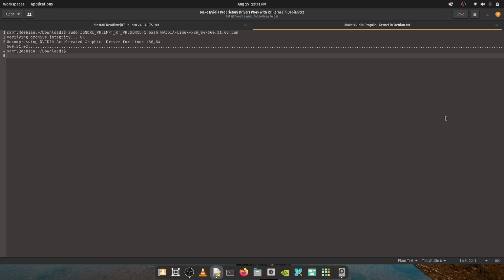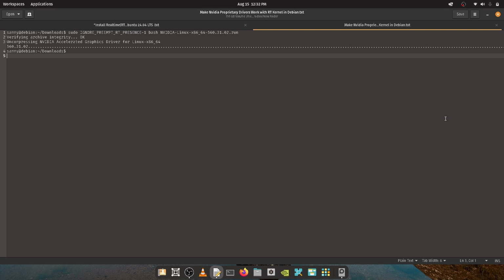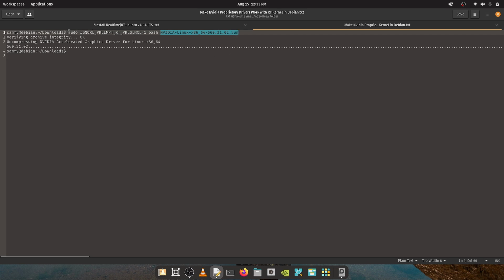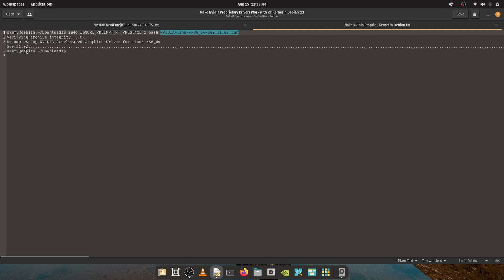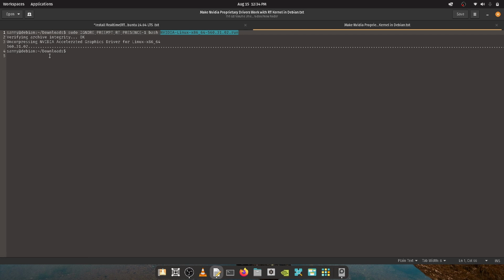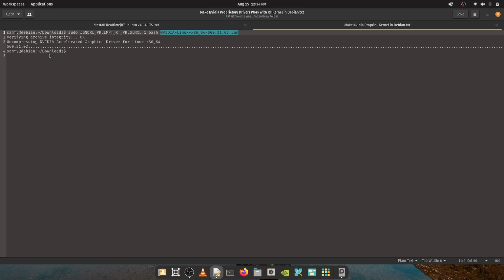Make Nvidia Proprietary Drivers Work with RT Kernel in Ubuntu or Debian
1) IT infrastructure consultancy and turn key project execution for SME's.
2) Install and maintain best suitable linux distributions for your corporate computer systems.
3) IT infrastructure maintenance and operations for SME's.
4) ERP Training.
5) IT training for freshers and trainees.

1) Personal tuitions for BCA, Computer Engineering and Technology students.
2) Install best suitable linux distributions for your personal computer systems.
3) IT consultancy for your personal and home needs.
4) Design and execution of networking and security for your home.